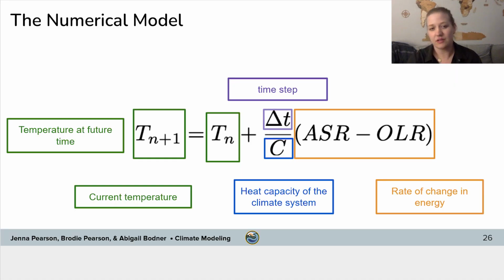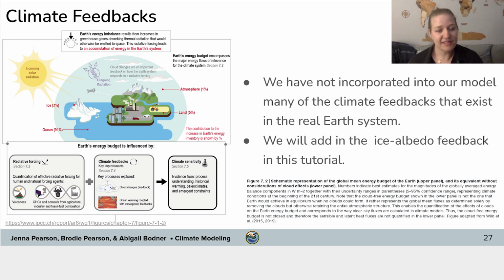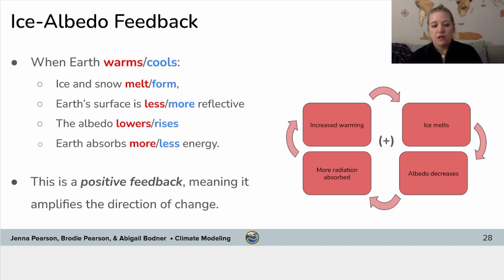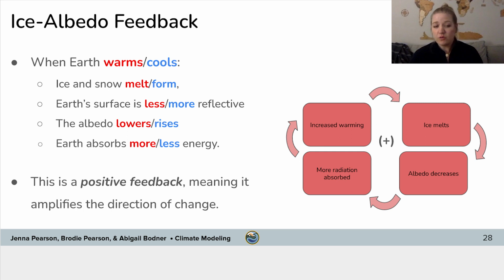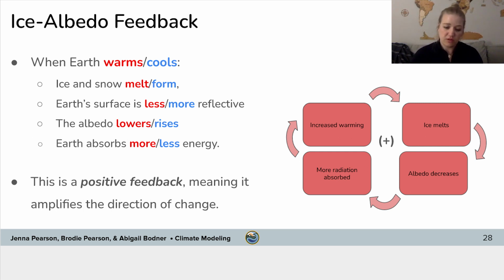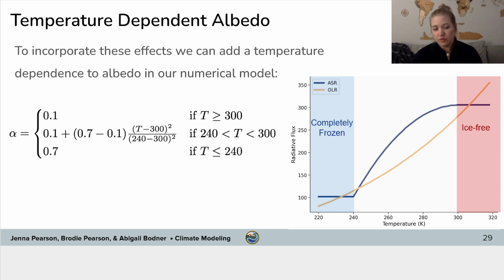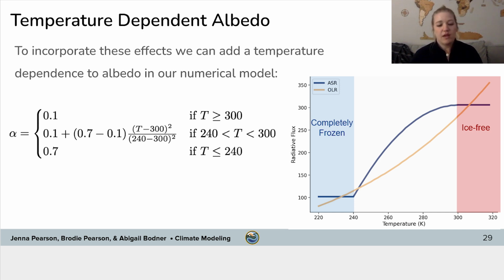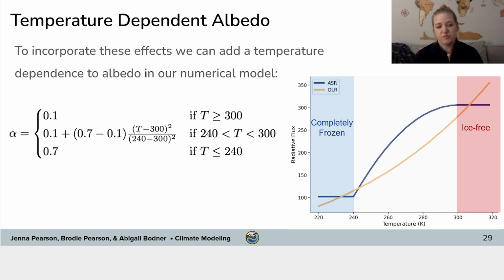W1D5 Climate Modeling: Feedbacks - Tutorial 4